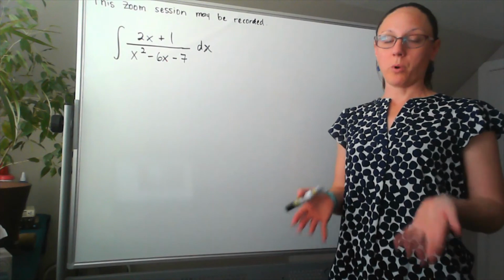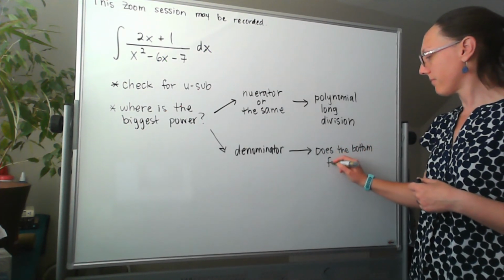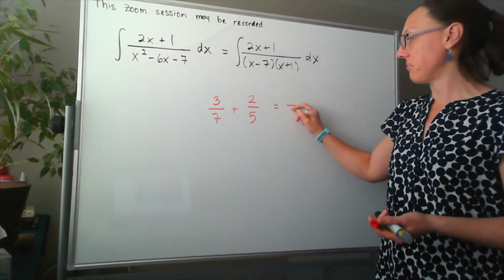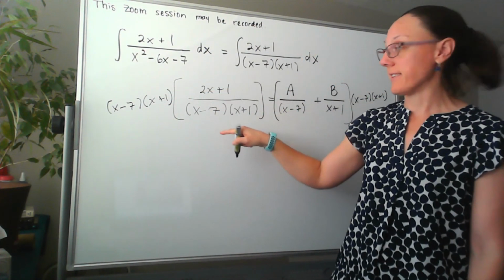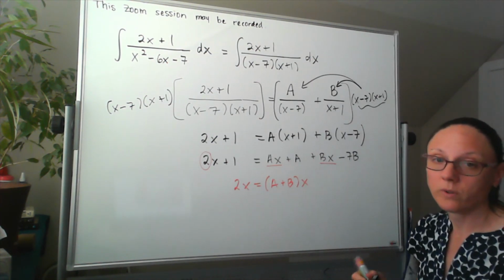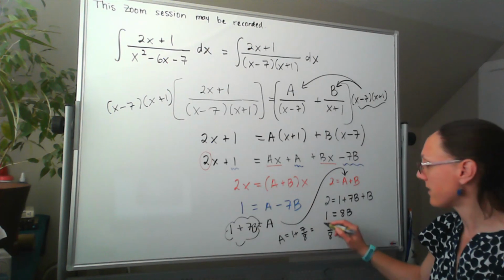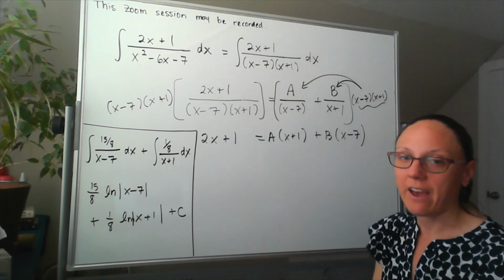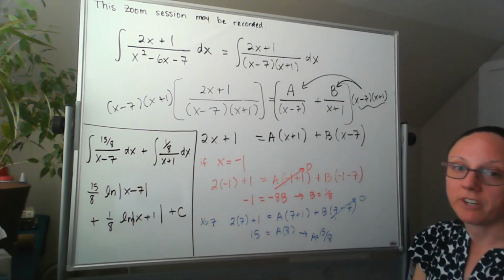Methods of Integration: partial fractions with two linear terms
CO-17B
14 April 2020
Sara's internet died...
an example of partial fractions with two linear terms in the denominator